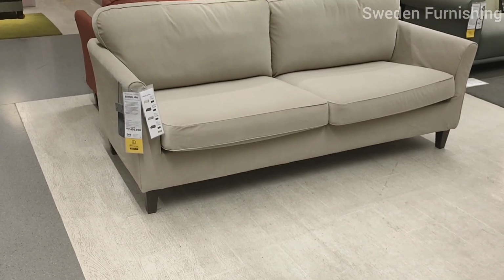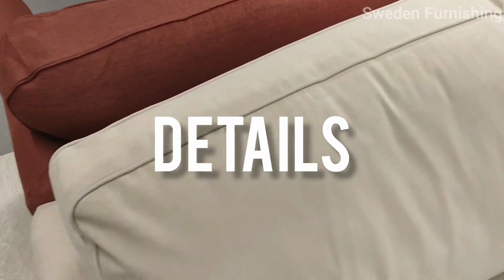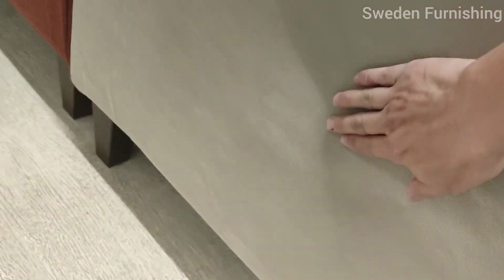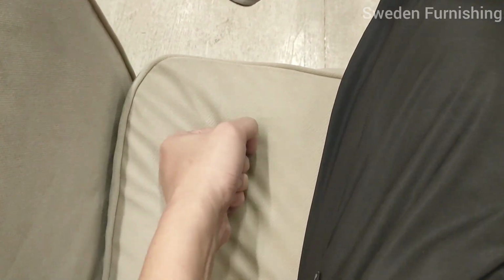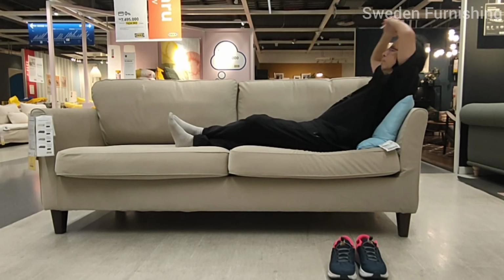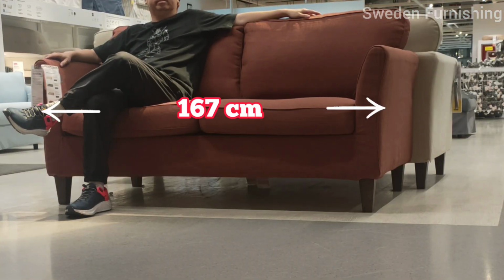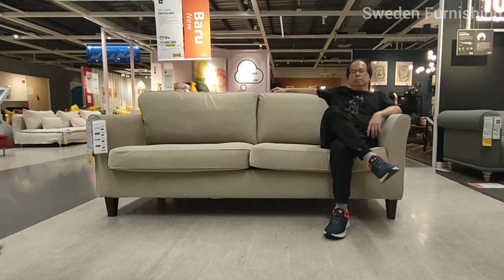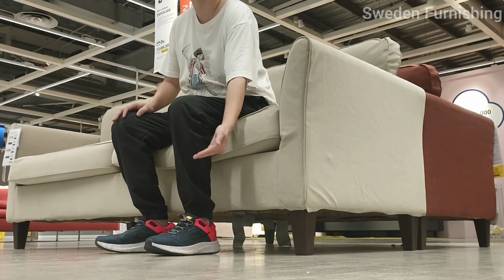Ikea Ekholma Sofa, quick review 2024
A quick look at ikea new sofa, ikea ekholma 3 seater sofa.

Time
0:00 Intro
0:56 Details
2:00 Sitting Position
3:12 Two seater sofa
4:02 PRO and CONS
4:15 Conclusion